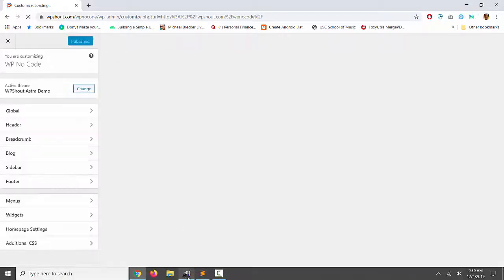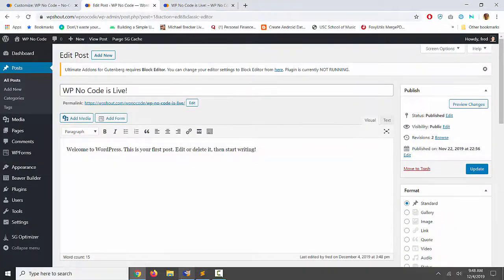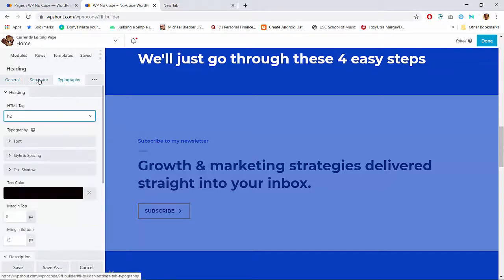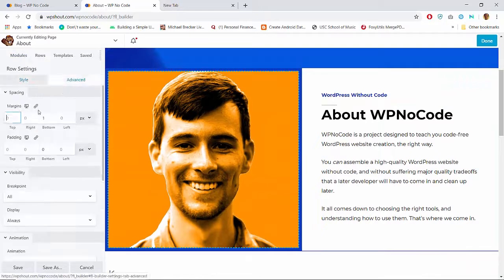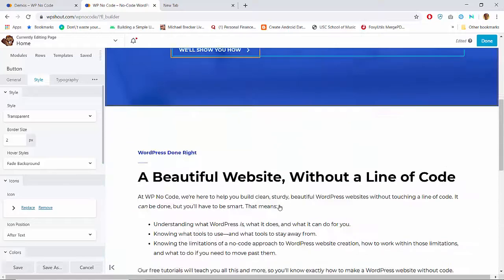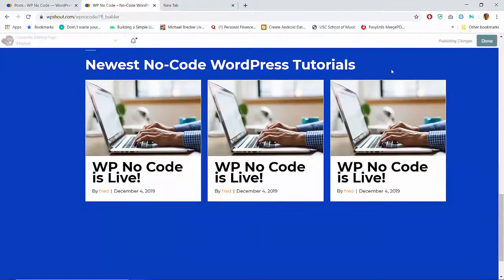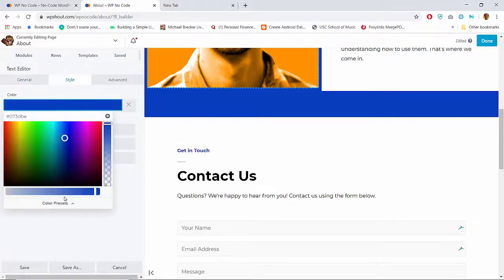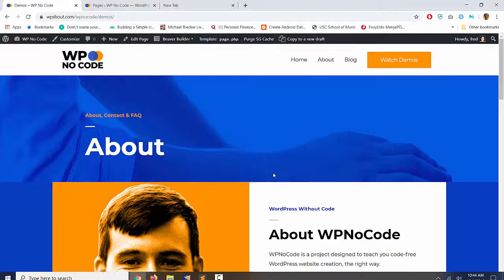Building WP No Code (Part 5)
How to create a logo in Canva
How to upload a custom logo and favicon in Astra
Beaver Builder layout creation
Using Beaver Builder's "Posts" module
How to create saved modules in Beaver Builder